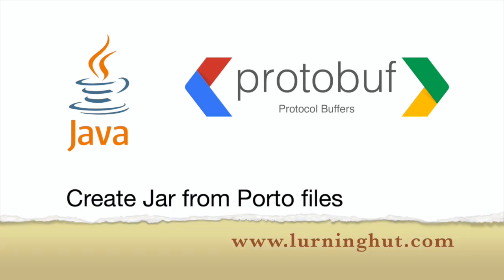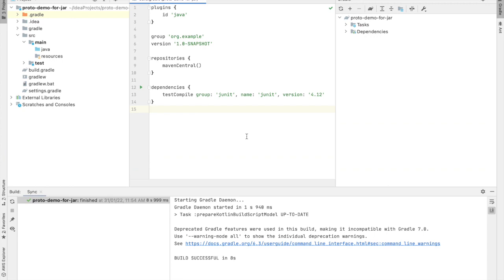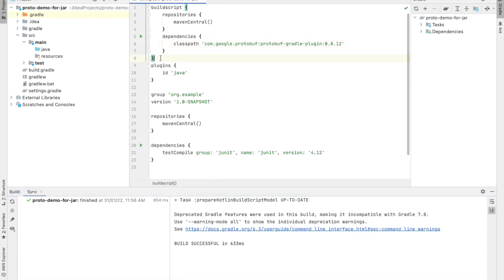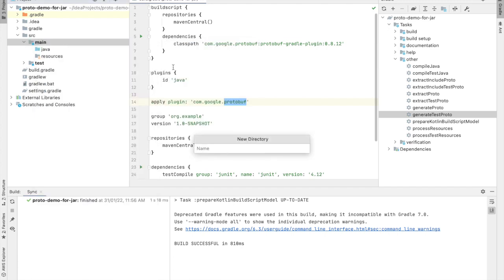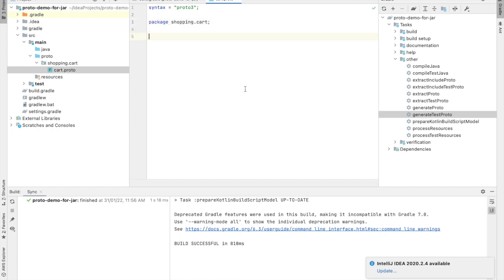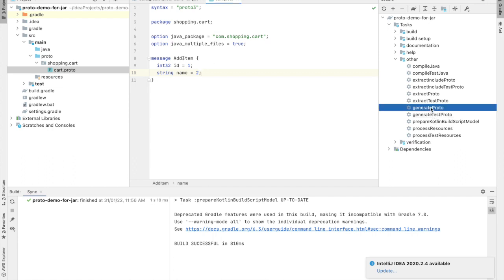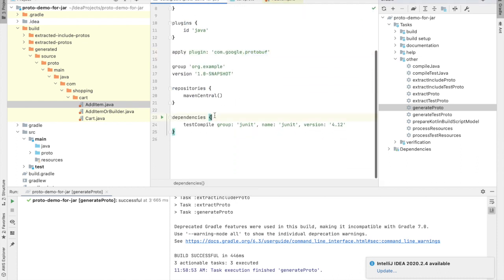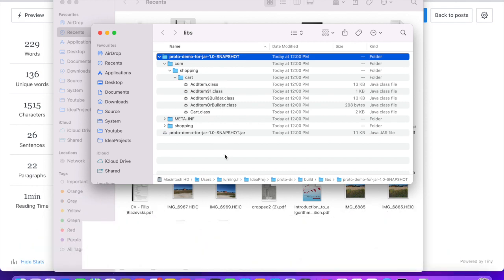Create Jar from Proto files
In this blog we will use a gradle plugin to generate Java class files from a .proto file.